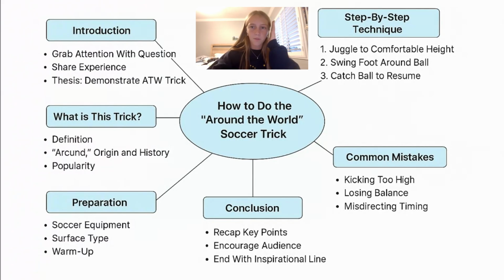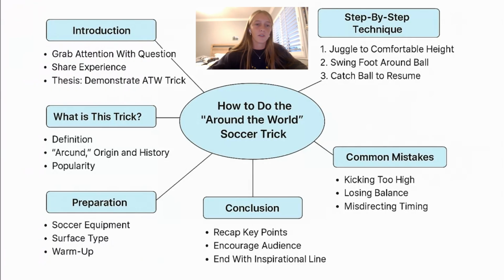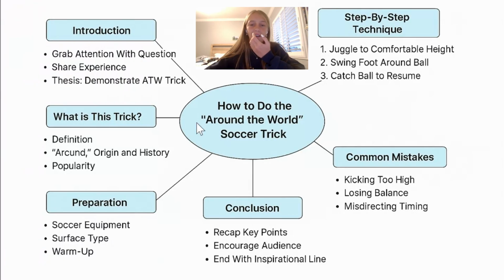Journal Assignment 3